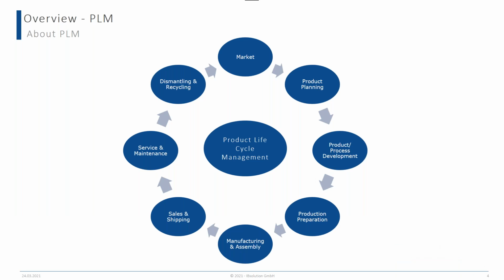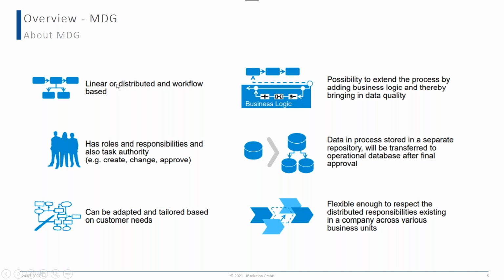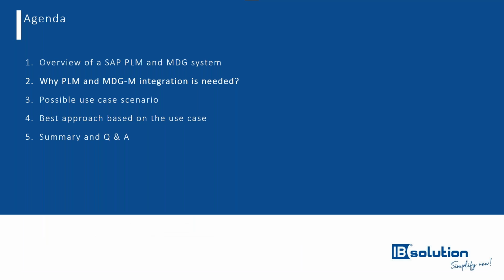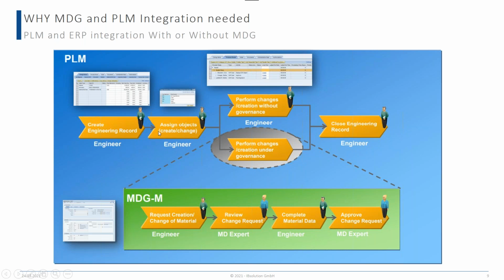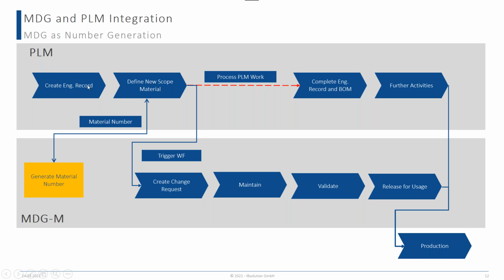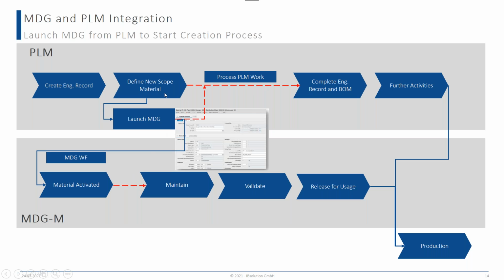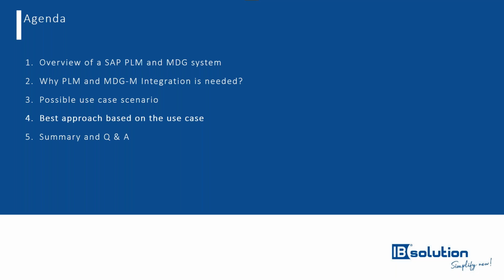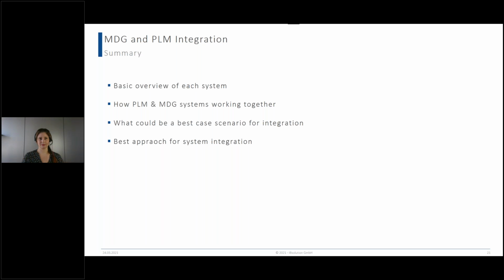Product Lifecycle Management with SAP MDG for Materials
Content:
In this webinar we want to demonstrate best practices of how to integrate Product Lifecycle Management (PLM) with SAP Master Data Governance for Materials. In this way, material objects can be automatically created in SAP MDG-M at an early stage, resulting in a lean process. We present possible integration scenarios and business use cases between both systems and clarify which requirments are needed.

Target group:
- IT decision-makers
- Departmental IT
- IT system managers

Agenda:
1. Overview of PLM and SAP MDG-M
2. Advantages of integrating SAP MDG-M
3. Use Cases
4. Best approach